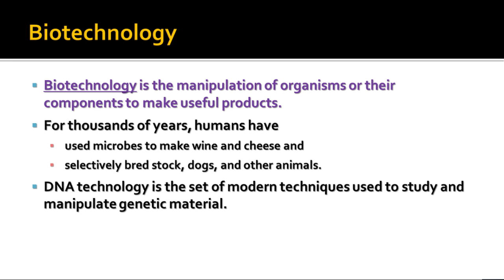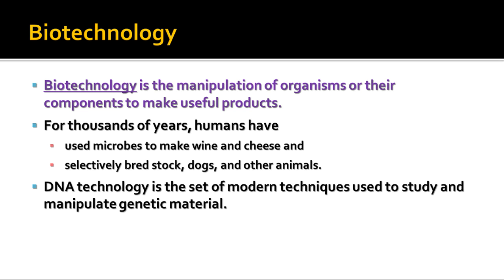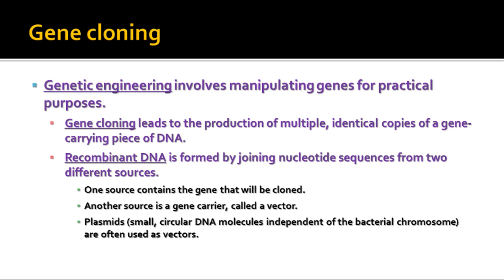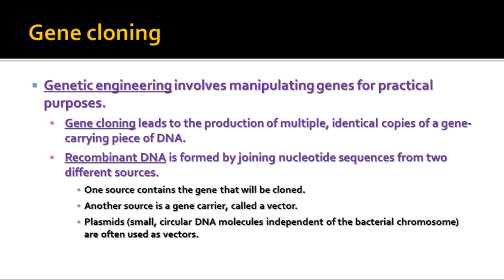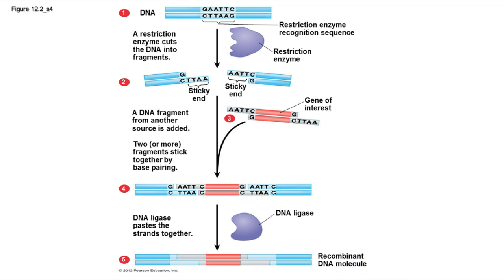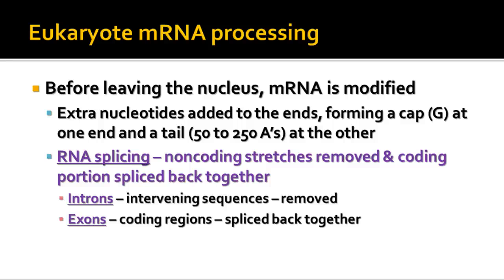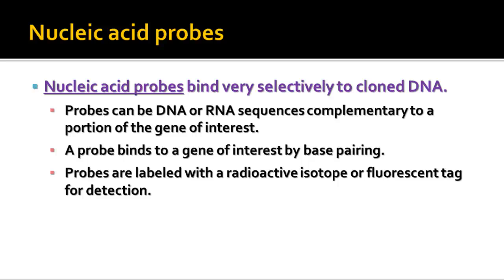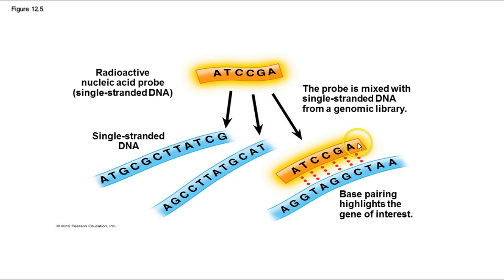Biotechnology - Gene Cloning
Video notes on gene cloning